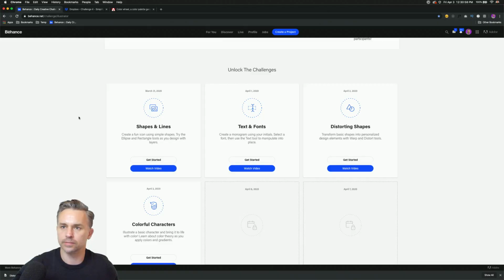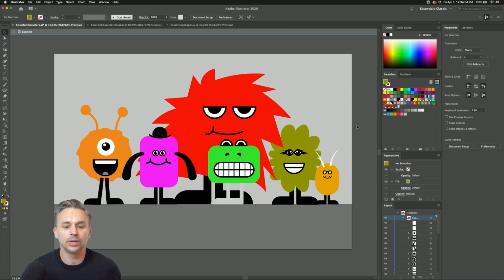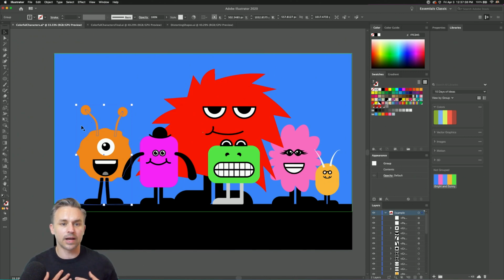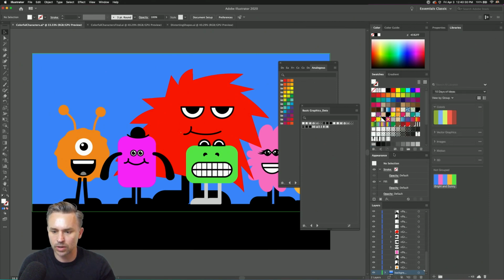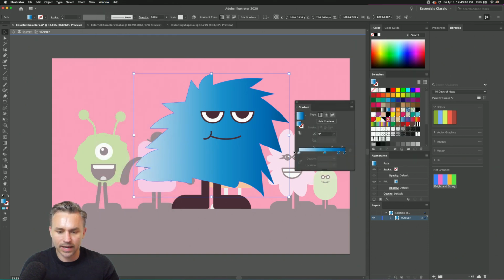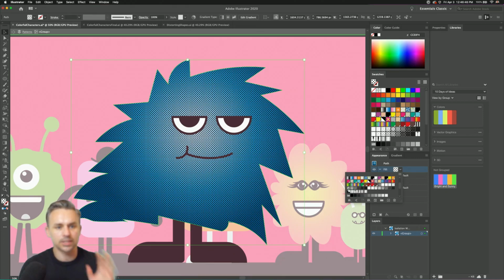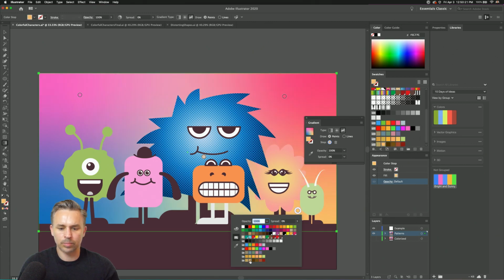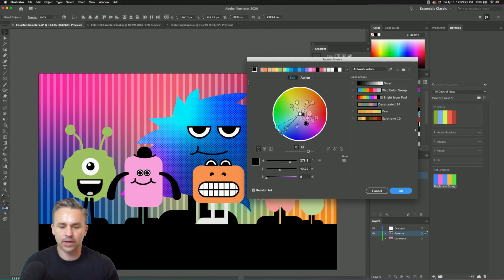Adobe Illustrator Daily Creative Challenge - Colorful Characters | Adobe Creative Cloud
Challenge: Illustrate a basic character and bring it to life with color! Learn about color theory as you apply colors and gradients.

Join your host each morning at 11:30am PT to learn how to approach each challenge using Adobe Illustrator. Complete 9 challenges by Friday, April 10th and you’ll be on your way to sharpening your skills. Get your questions answered, see what the community is creating and get feedback on your work!